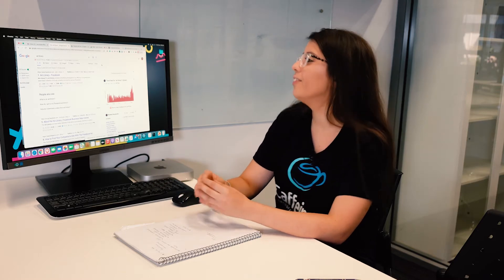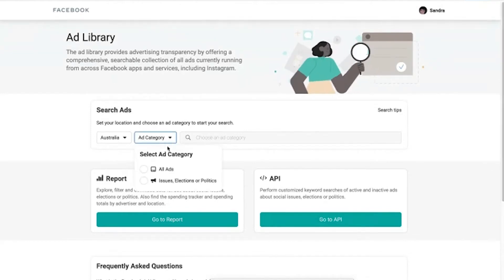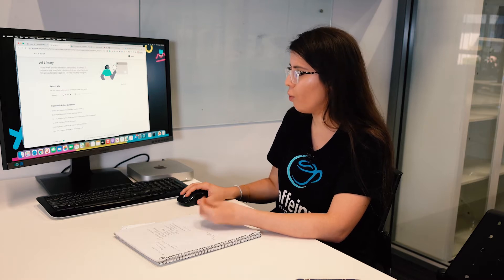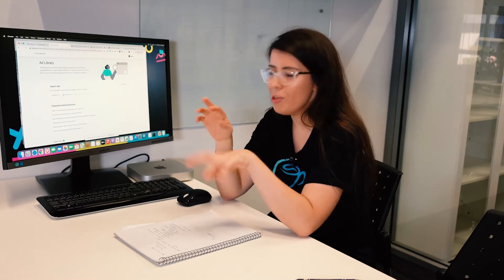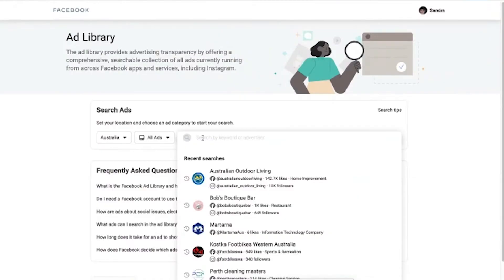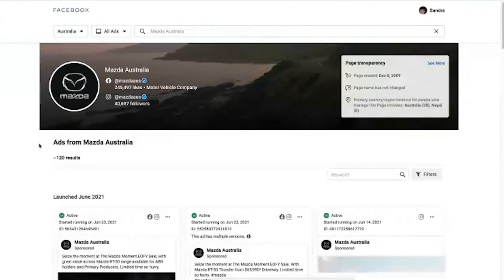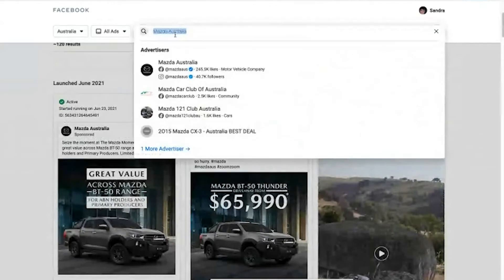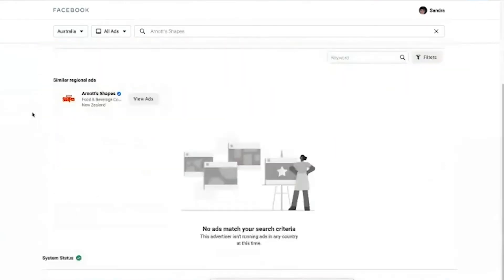Facebook Ads Library - Facebook's Best Kept Secret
Want to learn how to find your competitors Facebook Ads? 😱

The Facebook Ad Library gives you access to all ads that are running on the platform! Marketing Manager Sandra shows you what the tool is, how to use it and gives some tips on how to get the most out of it. 💪

Welcome to Caffeinate Digital! ☕ This channel is your one-stop destination for all things digital marketing, social media, web design and everything in between.